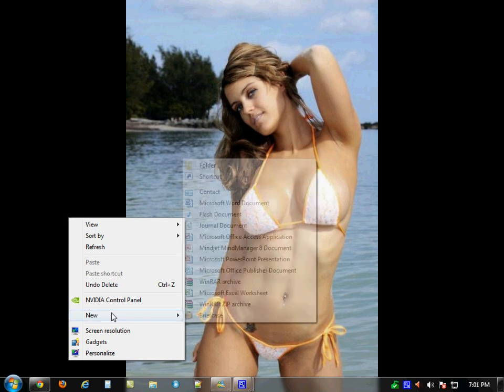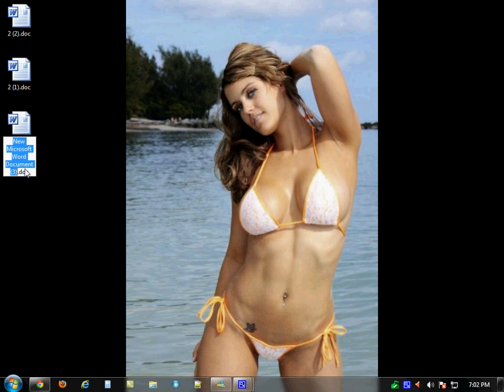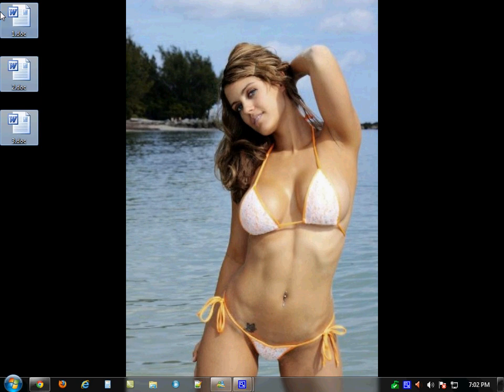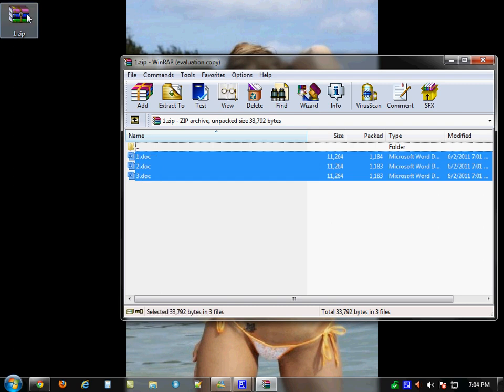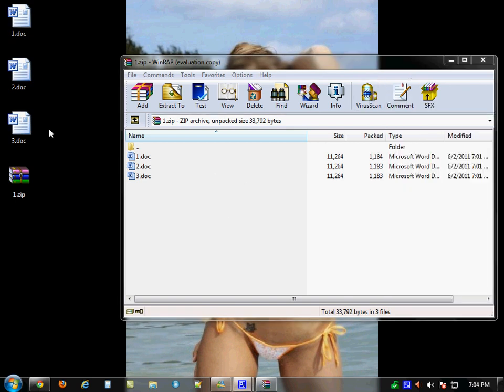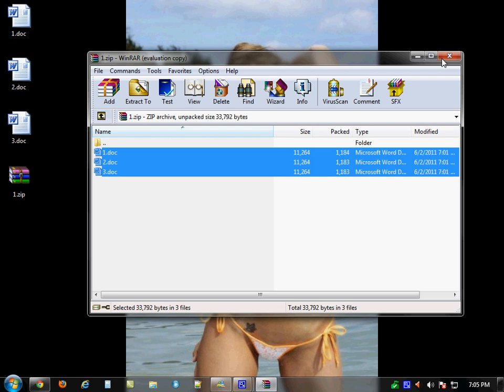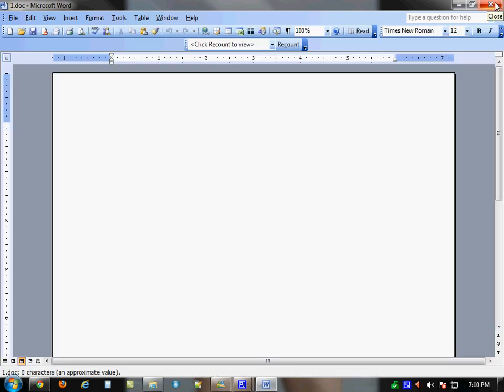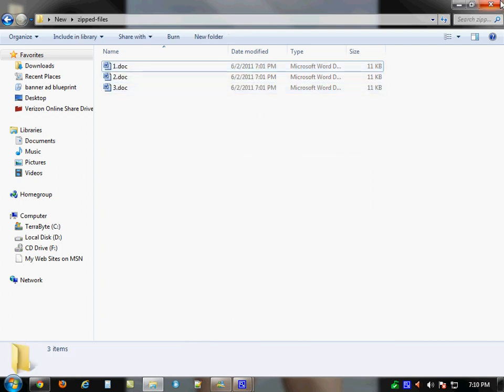How to Zip, Unzip Rar, Unrar a file with Winrar, Windows.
Ever wonder how to Zip, Unzip Rar or Un-Rar a file or folder in Windows or even Linux?  Watch this video to show you how.